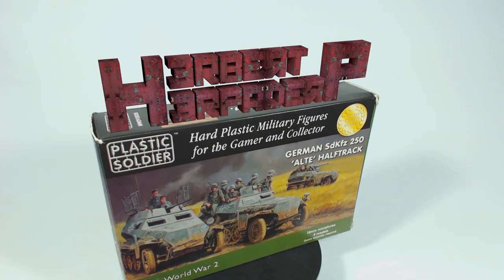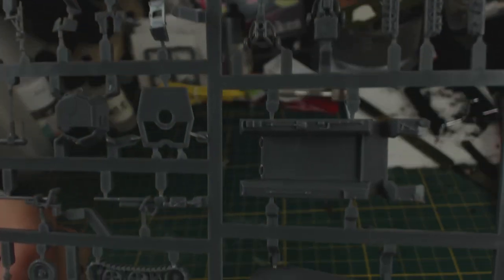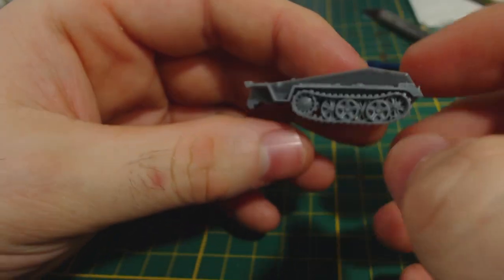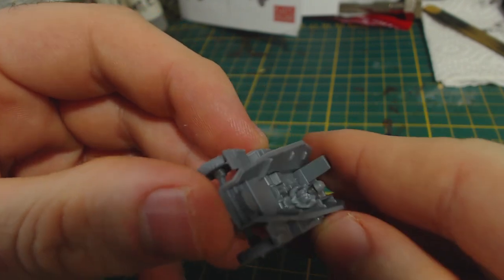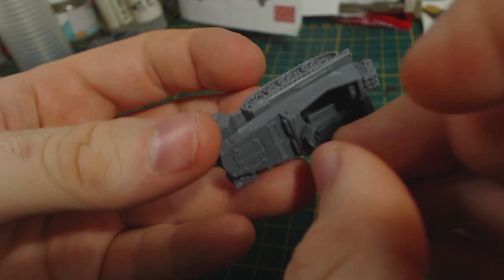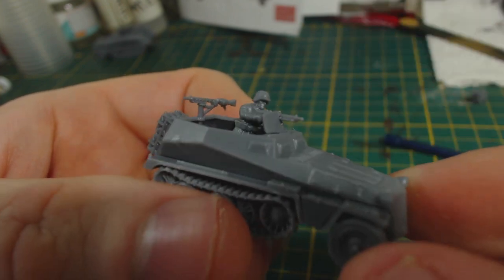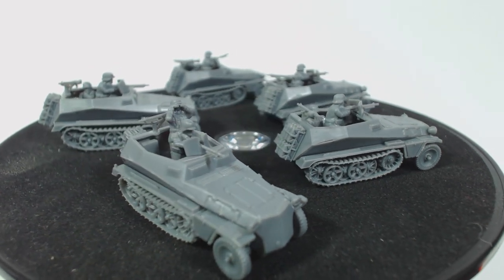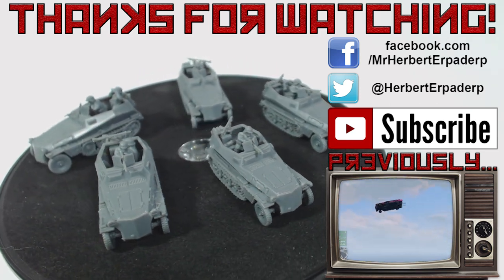SdKfz 250 'Alte' in 15mm scale by Plastic Soldier Company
This is a relatively new release from Plastic Soldier Company. A very nice kit! Perfect if your Germans need something in which to cruise around in style!